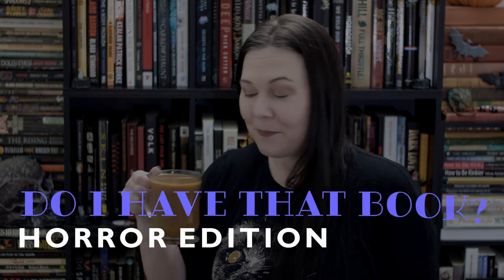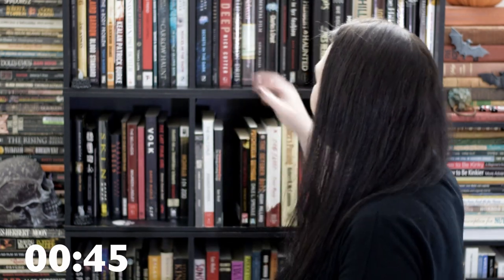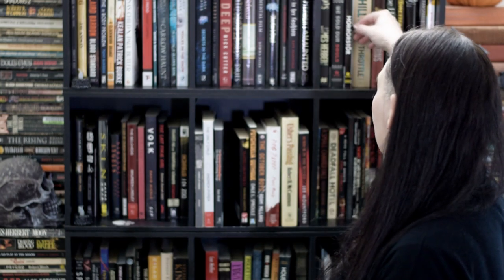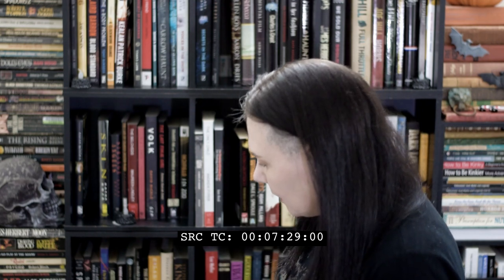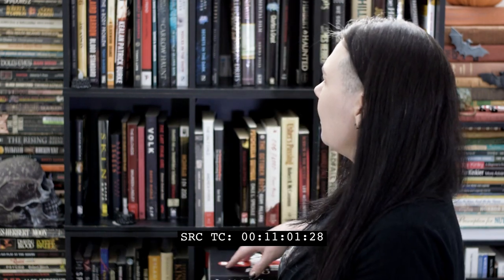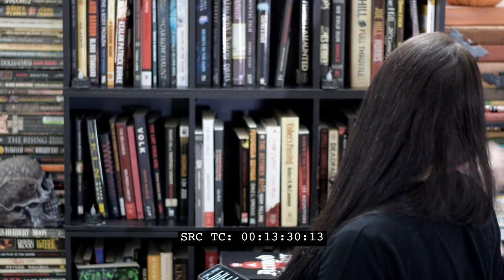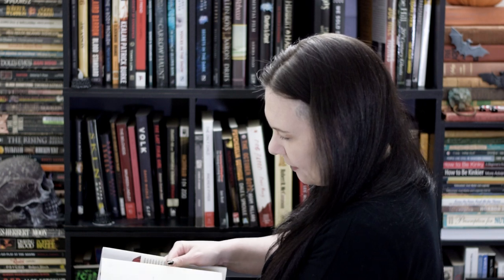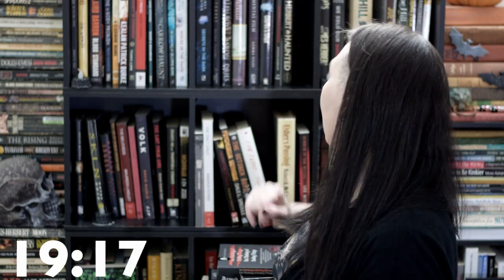Do I Have That Book? Booktube Tag - Horror Edition!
Wow. This is a challenge, more than a fun tag. I failed terribly. There is a second part to this that I will attempt but I don't expect much better results! If I ever combine all of the books in the house to a proper library I will do this one again, for sure.

The original time to beat is: 8 mins...

The Challenges
1. Do you have a book with deckled edges?
2. DO you have a book with 3 or more people on the cover?
3. Do you have a book based on another fictional story?
4. Do you have a book with a title 10 letters long?
5. Do you have a book with a title that starts and ends with the same letter?
6. Do you have a Mass Market Paperback book?
7. Do you have a book written by an author using a pen name?
8. Do you have a book with a character's name in the title?
9. Do you have a book with 2 maps in it?
10. Do you have a book that was turned into a TV show?
11. Do you have a book written by someone who is originally famous for something else? (celebrity/athlete/politician/tv personality...)
12. Do you have a book with a clock on the cover?
13. Do you have a poetry book?
14. Do you have a book with an award stamp on it?
15. Do you have a book written by an author with the same initials as you?
16. Do you have a book of short stories?
17. Do you have a book that is between 500-510 pages long?
18. Do you have a book that was turned into a movie?
19. Do you have a graphic novel?
20. Do you have a book written by 2 or more authors?

I have a story in Local Haunts! The Booktube Anthology!